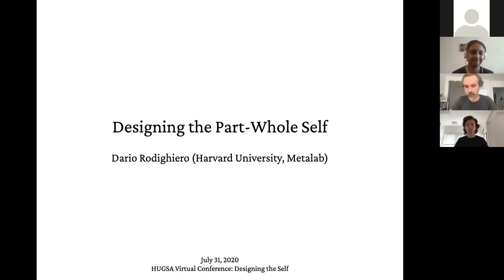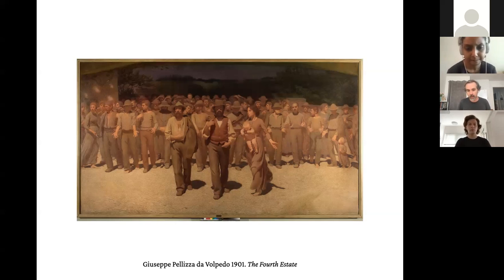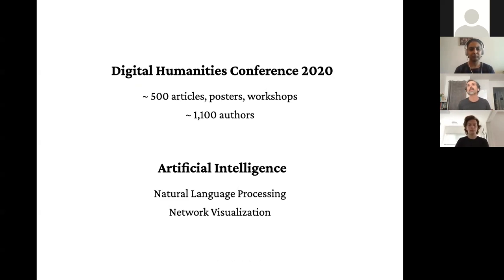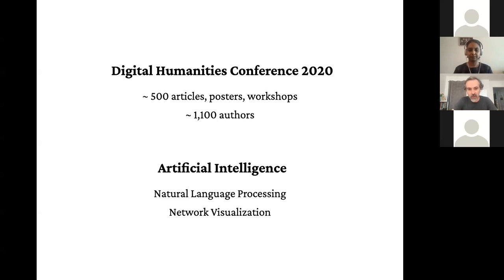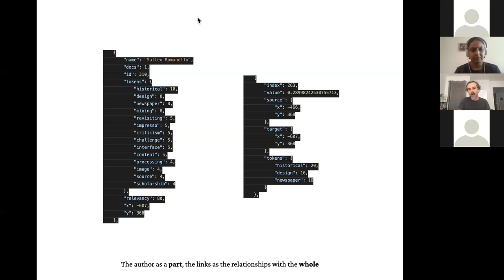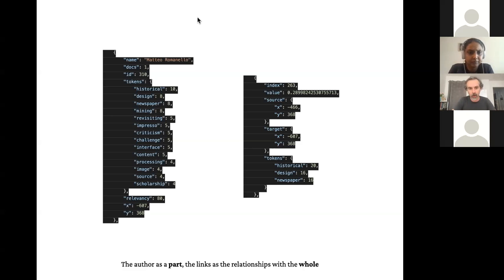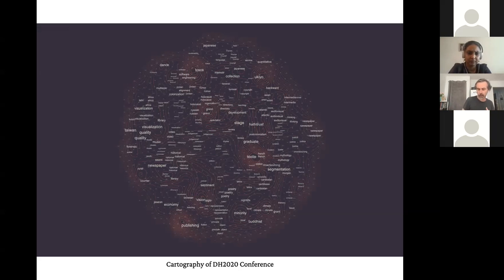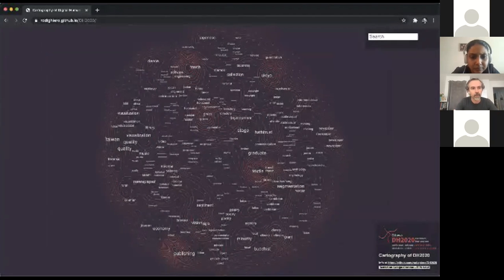Visually design the part-whole self by Dario Rodighiero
The following video was submitted to our annual 2020 Humanities Graduate Student Association (HUGSA) at York University.

About the Humanities Graduate Student Association: The Humanities Graduate Student Association (HUGSA) is a student-run club that represents the Humanities Graduate Students. HUGSA aims to provide a space for our students to engage in discussions regarding topics within humanities and other disciplines. We also hope to help create a friendly social space for you to meet others in the program.

About the Speaker: Dario is an analogue and digital humanist. He combines humanities and technology by practicing design at the intersection of social science, information science, graphic and interaction design. His work focuses on the social dynamics of academia. After looking at the scale of individuals, he currently focuses on scholarly mobility making use of artificial intelligence.

Dario attended the doctoral program of Architecture and Sciences of the City at EPFL, and formerly he joined the Médialab of Sciences Po led by Bruno Latour and the European Commission, which recently appointed him as an external expert in data visualization and interface design. Dario is a proud finalist of the ADI Compasso d’Oro Award 2020 as part of the team An Enquiry into Modes of Existence / Reset Modernity!

Abstract: According to the mathematical theory of communication, the circulation of information is given by a double translation that corresponds to two phases of encoding and decoding (Shannon 1948). With respect to data visualization, the process of encoding translates data into graphic elements and the one of decoding takes place during the interpretation given by the reader.

Considering the self as the basic element of Claude Shannon’s theory implies a serious reflection about the design process employed to create visualizations. How to present individuals? What is the best way to present a community? Are minorities properly represented in visual artifacts? What is the relationship between the individual and his/her community? All these questions belong to the ethical sphere of design.

When we adopt, in particular, network visualizations to represent small and large communities using the relational paradigm, these questions can be addressed more precisely. Social relations (edges) connect individuals (nodes) through well-known libraries such as d3.js, giving a graphic form to a whole community on laptop screens, smartphones, and tablets. Network visualizations represent communities individuals by individual, as a visual reappropriation of the Aristotelian part-whole theory.
Yet design is a personal practice (Drucker 2014) that charges the designer with specific questions and brings to practical actions. How to draw nodes to present individuals? Which metrics can fairly space out individuals? How to manage comparison between nodes and visual centrality? And how to give visibility to minorities?

This proposal is based on my PhD dissertation (Rodighiero 2018) and my postdoctoral studies (Moon and Rodighiero 2020) that focus on the design as an ethical process to display communities and their members by making use of network visualizations, with a keen interest in both self and collective representation.